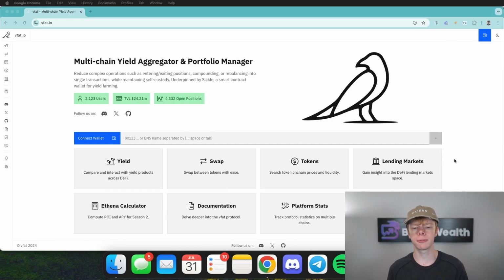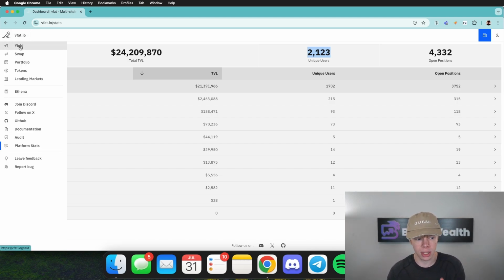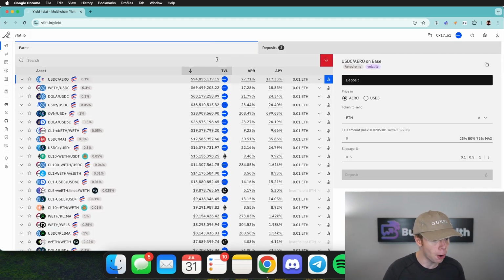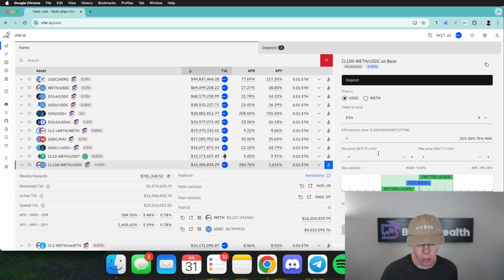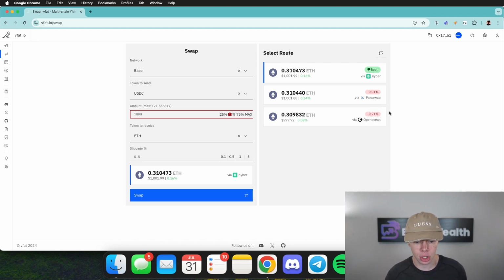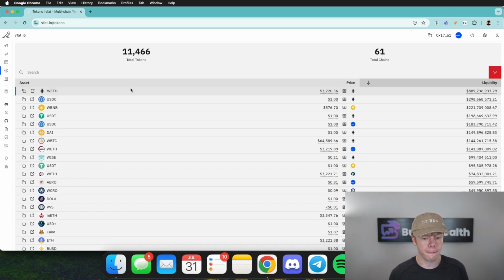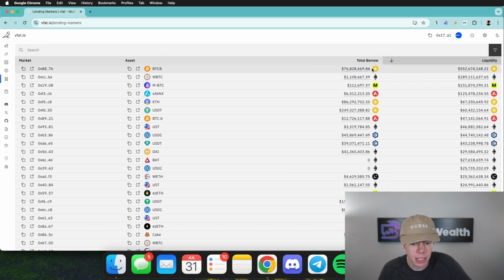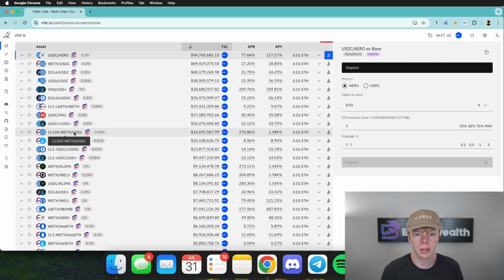Should You Deploy in VFAT Liquidity Pools for Passive Income? (Full Breakdown)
BuildrWealth & Jake Call, powered by JakeyC LLC, provides educational content on various platforms. DeFi investments involve risks and you are solely responsible for your decisions. We are not licensed financial advisors. Consult with a professional before investing.